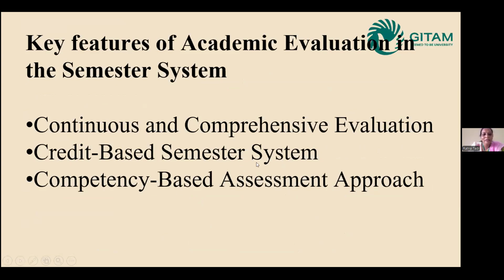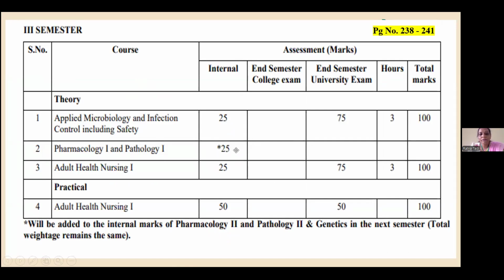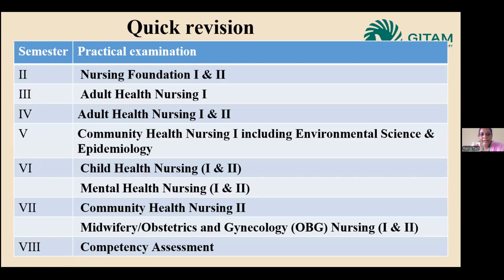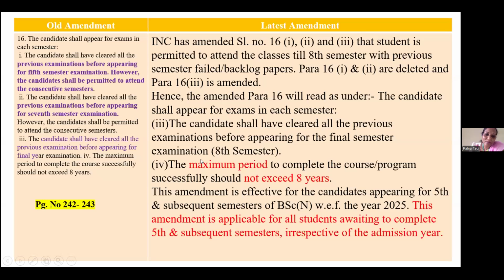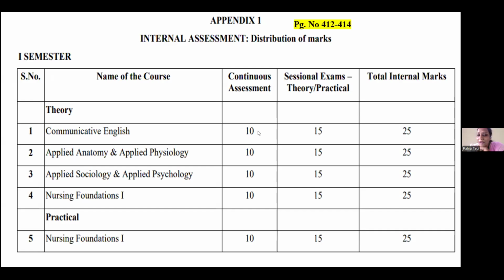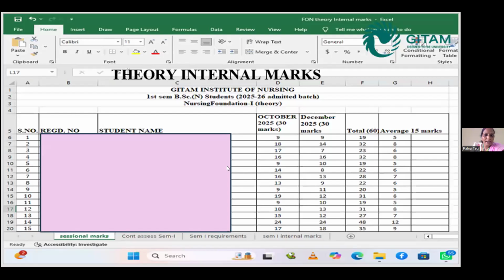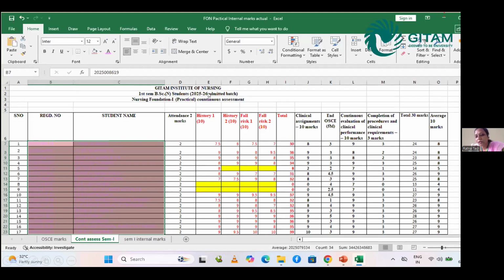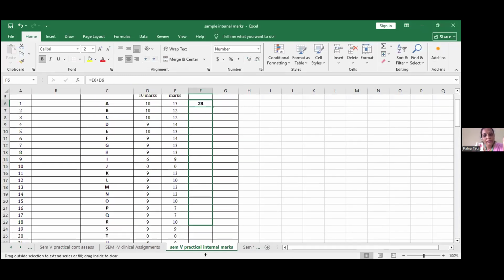National FDP DAY 3 (17/06/2026)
National Faculty Development Program featured an insightful session on "𝐀𝐜𝐚𝐝𝐞𝐦𝐢𝐜 𝐄𝐯𝐚𝐥𝐮𝐚𝐭𝐢𝐨𝐧 𝐢𝐧 𝐭𝐡𝐞 𝐒𝐞𝐦𝐞𝐬𝐭𝐞𝐫 𝐒𝐲𝐬𝐭𝐞𝐦: 𝐄𝐱𝐚𝐦𝐢𝐧𝐚𝐭𝐢𝐨𝐧 𝐒𝐲𝐬𝐭𝐞𝐦 𝐚𝐧𝐝 𝐀𝐬𝐬𝐞𝐬𝐬𝐦𝐞𝐧𝐭 𝐒𝐭𝐫𝐚𝐭𝐞𝐠𝐢𝐞𝐬" 𝐛𝐲 𝐌𝐫𝐬. 𝐑𝐚𝐭𝐧𝐚 𝐓𝐚𝐝𝐢, 𝐀𝐬𝐬𝐨𝐜𝐢𝐚𝐭𝐞 𝐏𝐫𝐨𝐟𝐞𝐬𝐬𝐨𝐫, 𝐆𝐈𝐓𝐀𝐌 𝐈𝐧𝐬𝐭𝐢𝐭𝐮𝐭𝐞 𝐨𝐟 𝐍𝐮𝐫𝐬𝐢𝐧𝐠, 𝐆𝐈𝐓𝐀𝐌 𝐃𝐞𝐞𝐦𝐞𝐝 𝐭𝐨 𝐛𝐞 𝐔𝐧𝐢𝐯𝐞𝐫𝐬𝐢𝐭𝐲, 𝐕𝐢𝐬𝐚𝐤𝐡𝐚𝐩𝐚𝐭𝐧𝐚𝐦, 𝐀𝐧𝐝𝐡𝐫𝐚 𝐏𝐫𝐚𝐝𝐞𝐬𝐡, 𝐚𝐧𝐝 𝐀𝐥𝐮𝐦𝐧𝐢 (𝐁.𝐒𝐜. 𝐍𝐮𝐫𝐬𝐢𝐧𝐠 𝐁𝐚𝐭𝐜𝐡 𝟐𝟎𝟎𝟑–𝟐𝟎𝟎𝟕).